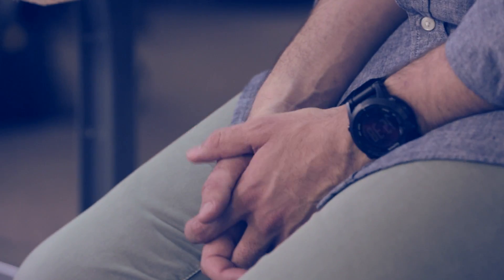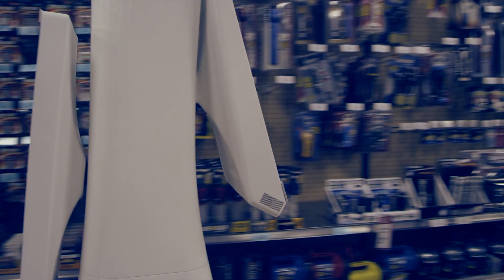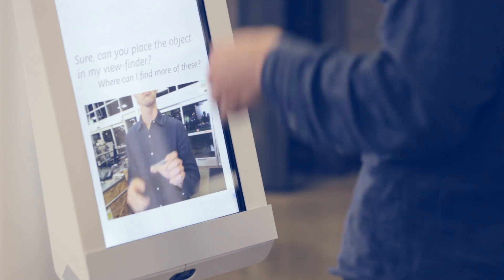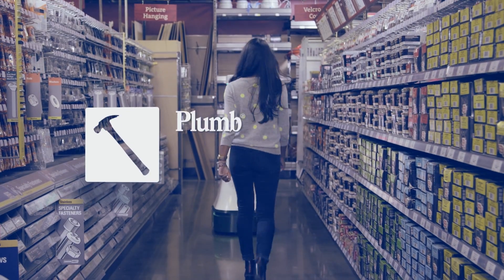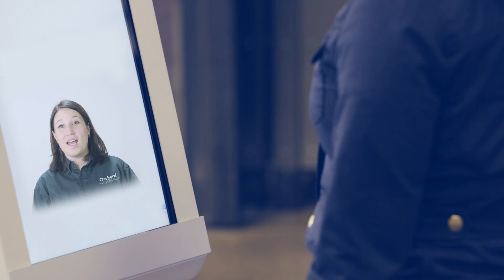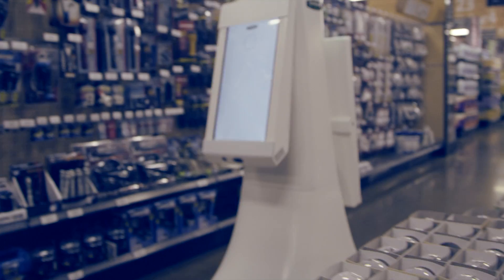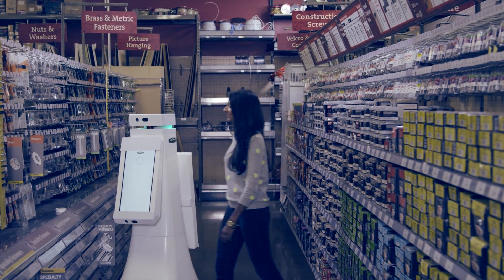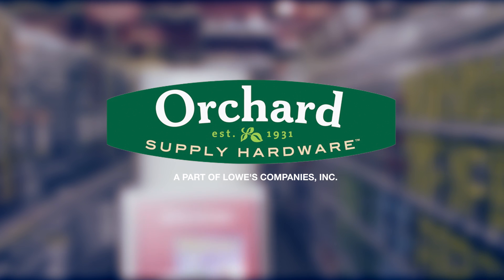OSHbots from Lowe's Innovation Labs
Lowe’s Innovation Labs introduced two autonomous retail service robots in an Orchard Supply Hardware store in midtown San Jose, California to study how robotics technology can benefit customers and employees.